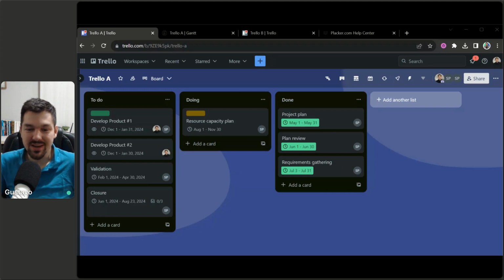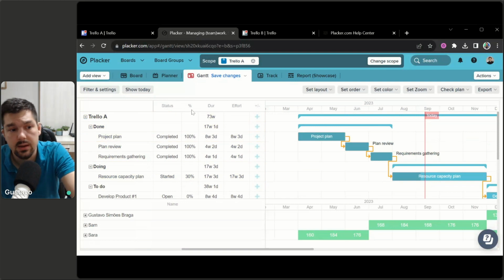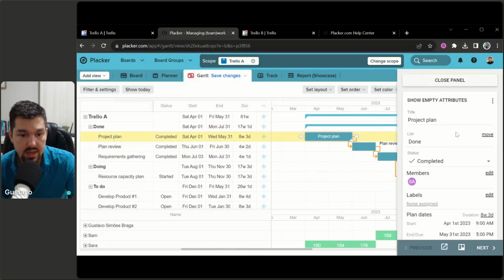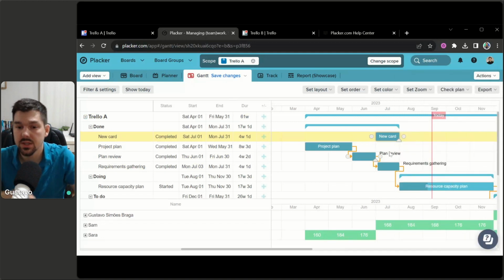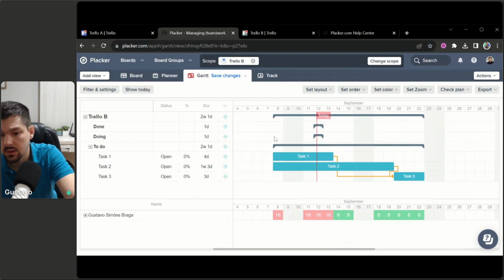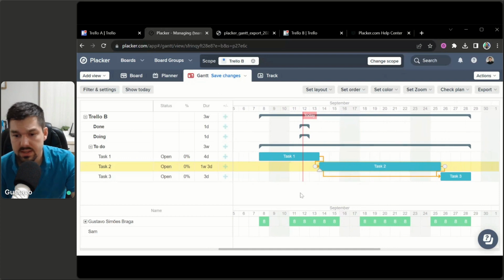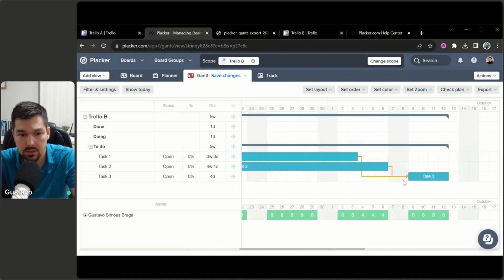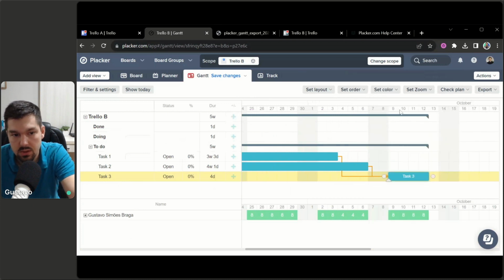How to create a Project Gantt Chart in Placker (synced with Trello or MS Planner) - Free webinar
With Placker, you can generate Gantt charts to schedule and plan projects with your team or clients.

It may enhance and be synced in real time with Trello and Microsoft Planner.

Placker has been designed for ease of use - it's intuitive and simple enough for anyone on your team to start using right away, regardless of their familiarity with project management tools.

In this webinar we'll walk through how to plan your project with Gantt charts on Placker.com. Using a combination of the drag and drop features and the export / import feature you can create a planning board that fits your way of working.

This helps to ensure you deliver by date and get the best use out of your team's time.